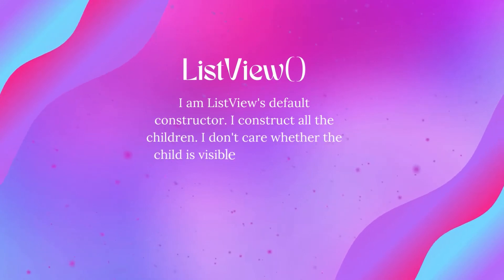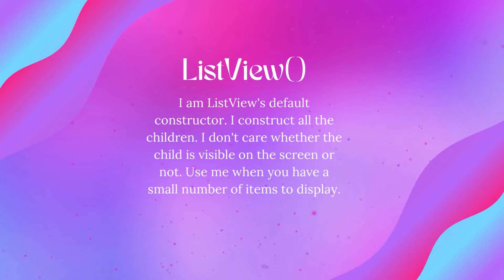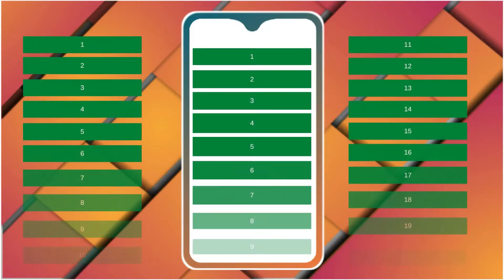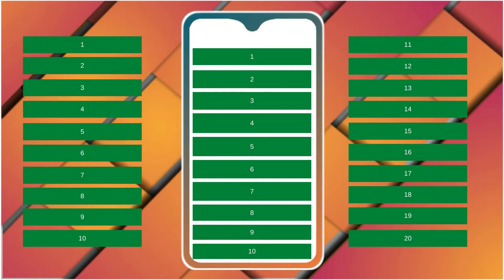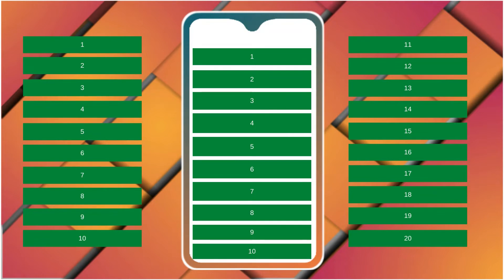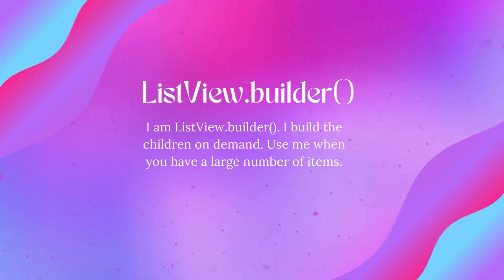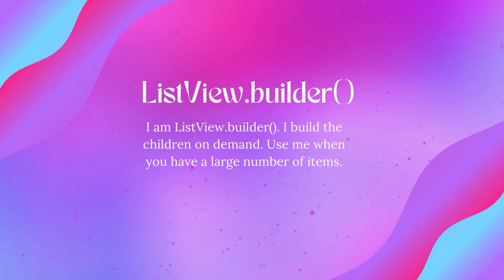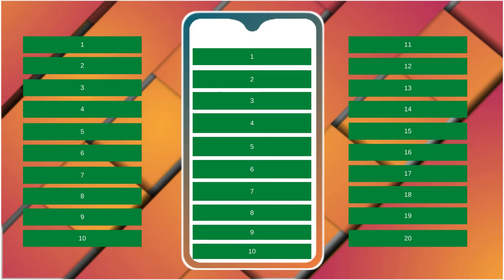ListView vs ListView.builder - Flutter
FLutter provides four ways of creating a ListView-

1. ListView
2. ListView.builder
3. ListView.custom
4. ListView.separated
Here, in this video, we will know about the difference between creating ListView using the default constructor and creating ListView using the ListView.builder().